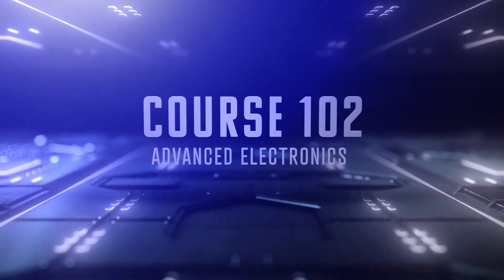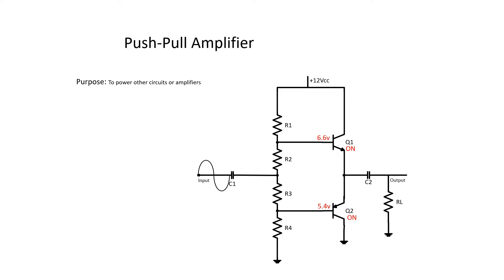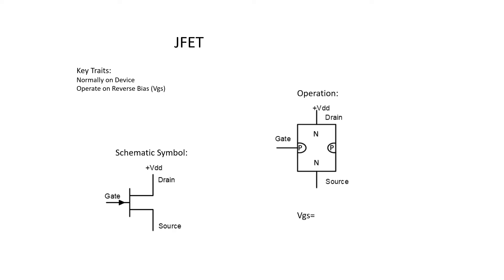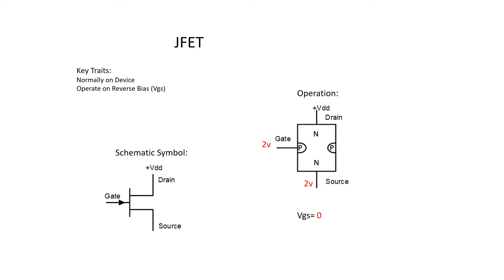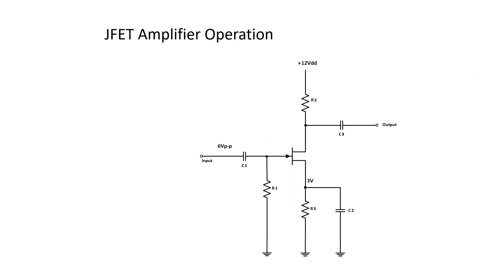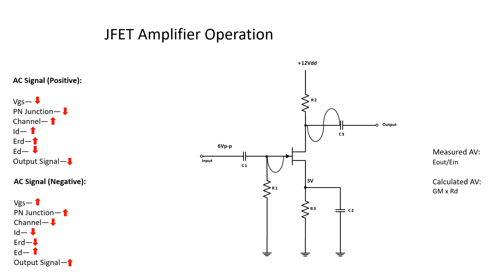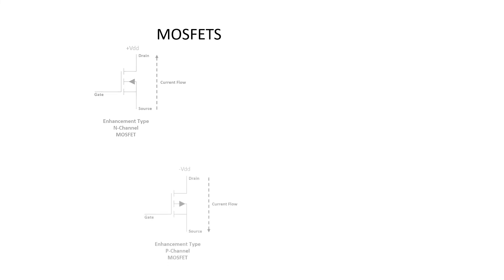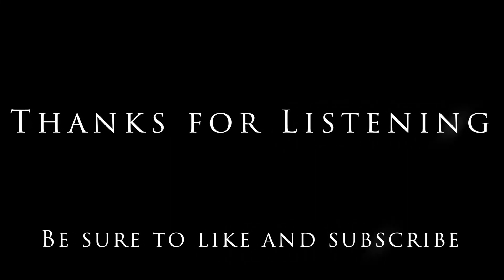BMET Course 102 Day 5 Rewind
Push-Pull/JFET Amplifiers & MOSFET's

Content/Reference Material: Mr. Steve Heath
Slideshow/Narration/Production: Mr. Logan Lowery

Please provide any feedback in the comments below :)